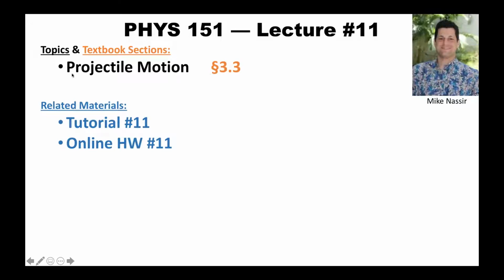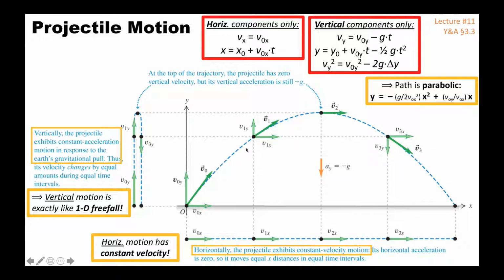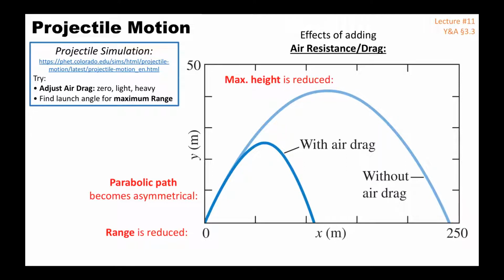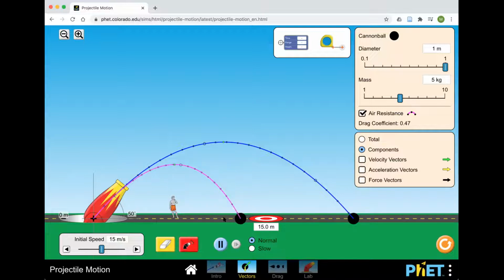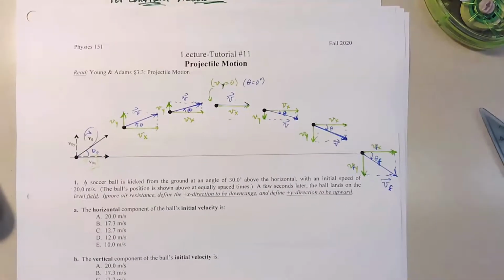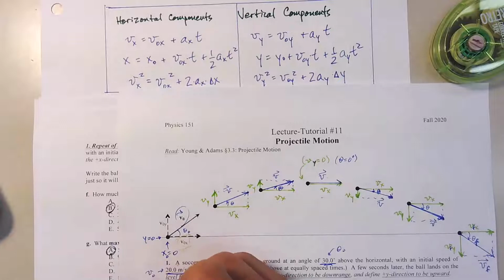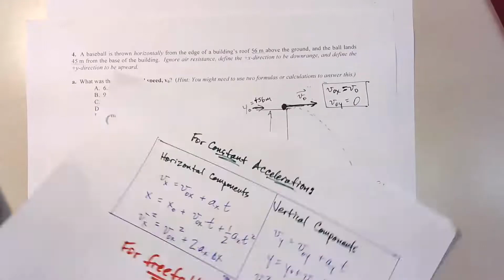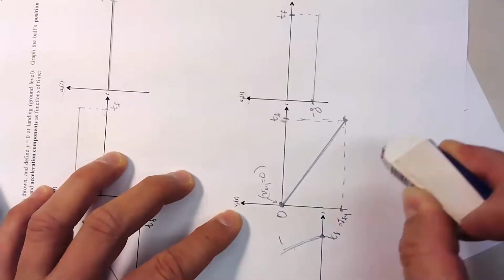lect11 phys151 video